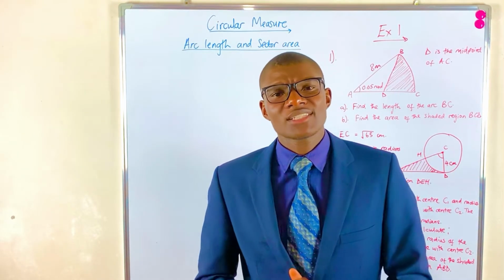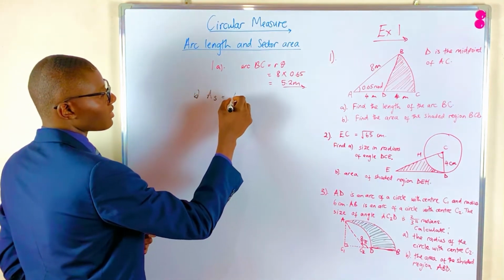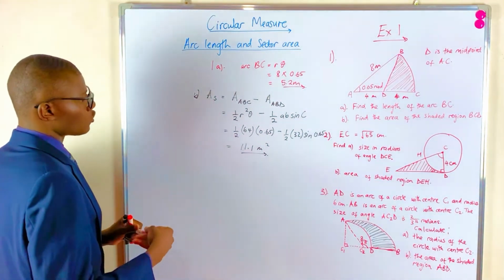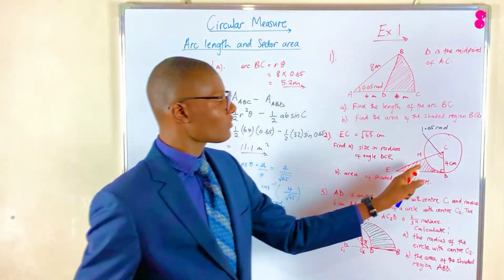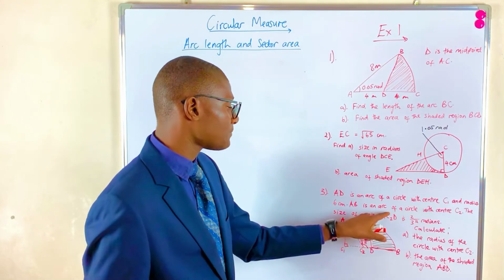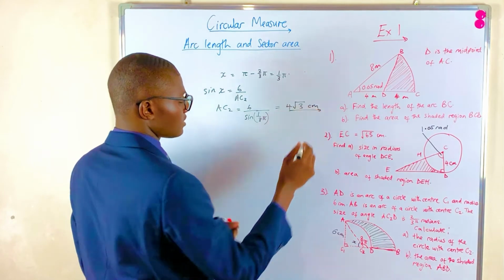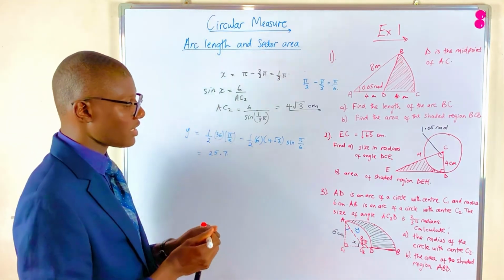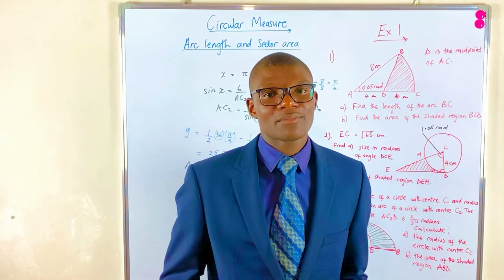Circular Measure for A level: Problems involving areas and sectors.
Hi guys,
In this video we shall practice how to apply formulae for finding sector areas and trigonometry formulae as well when attempting exam style questions. Please if you can grab a piece of paper and practice with me. I hope that this video helps you A LOT.

Song name: Rockstar Bikers and Chains by Gunna (Instrumental)